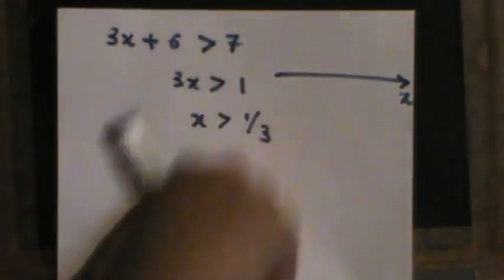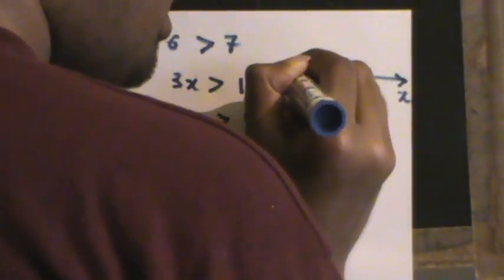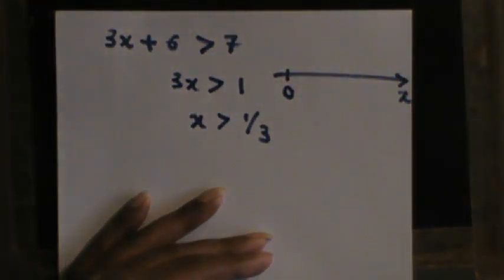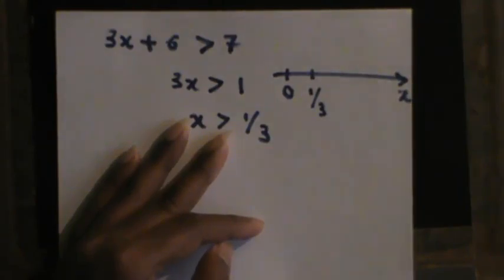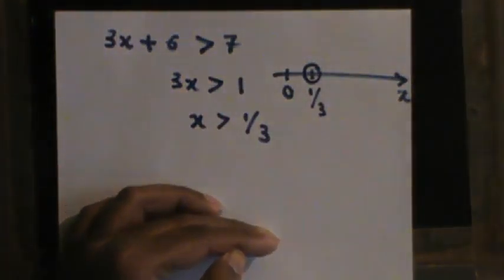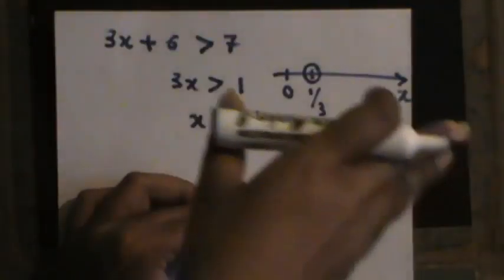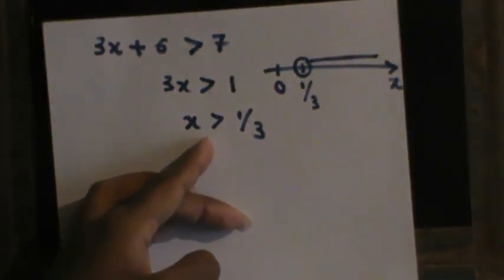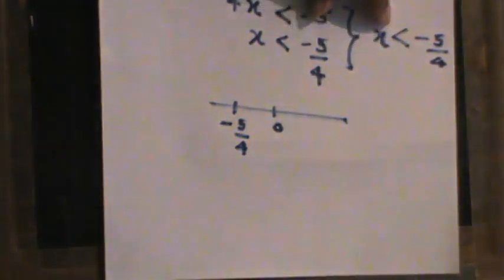Inequalities - Sample solutions